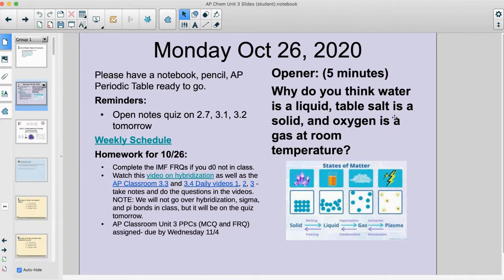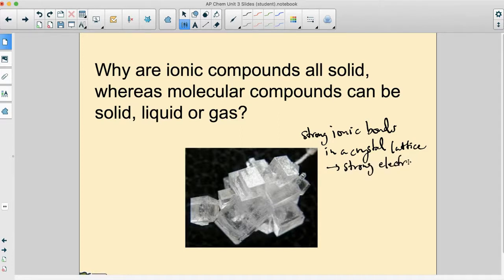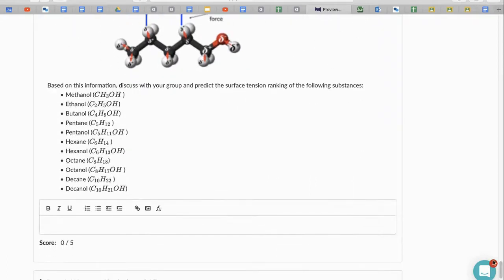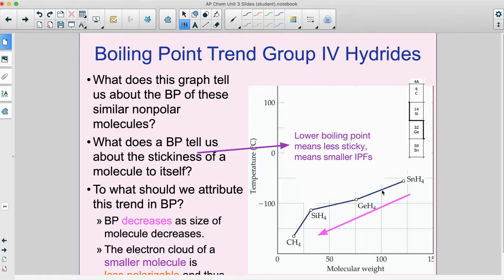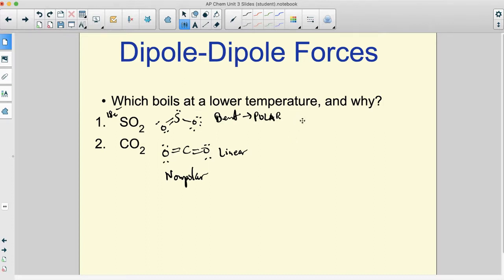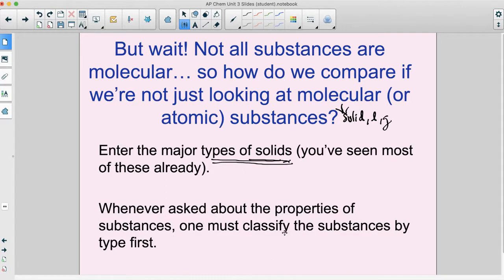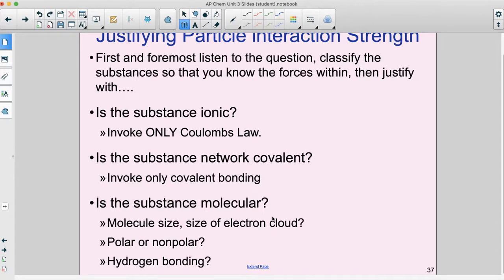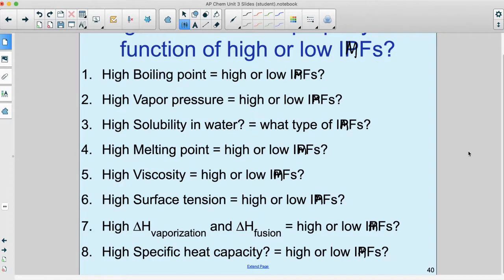2020-10-26 Class Video: 3.1 IMFs + 3.2 Solids